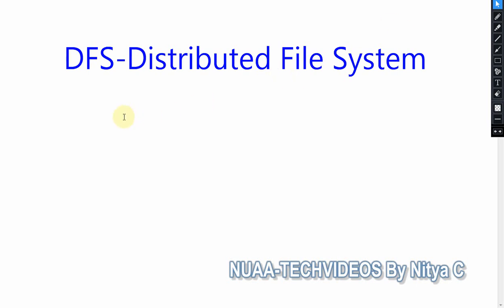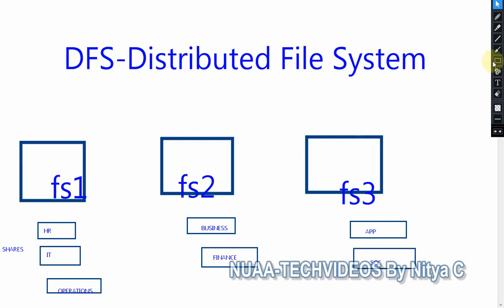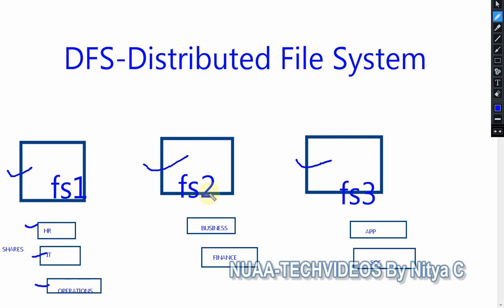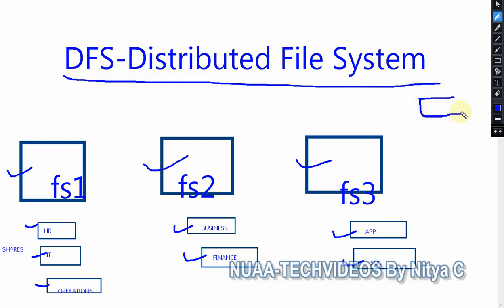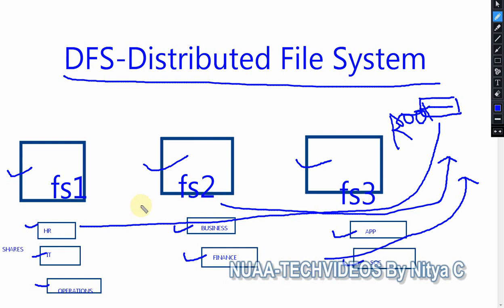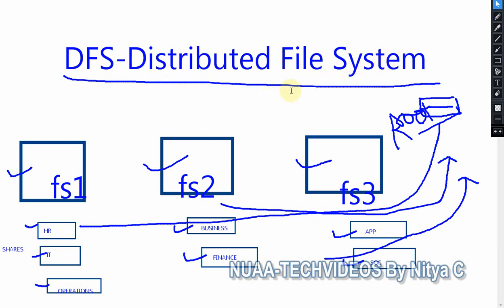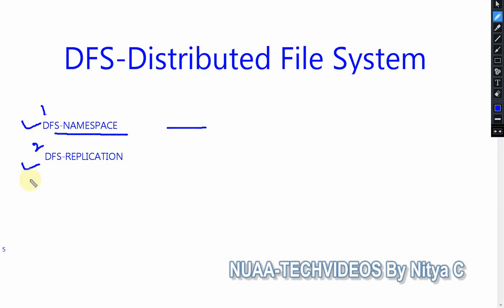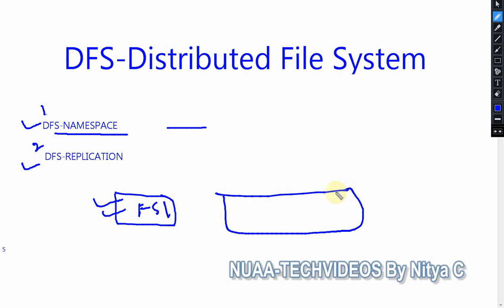WHAT IS DFS (DISTRIBUTED FILE SYSTEM) ?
Hi Everyone,
The Videos will help understand what is DFS in server 2019.